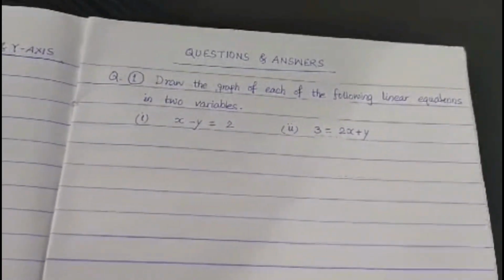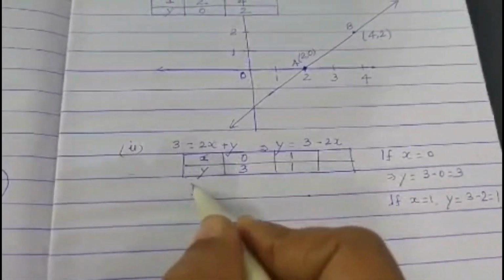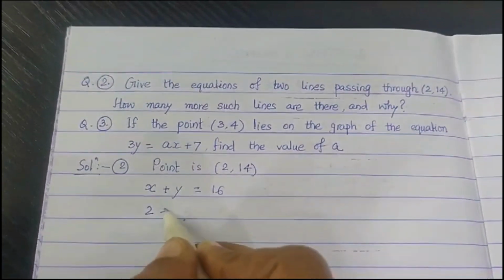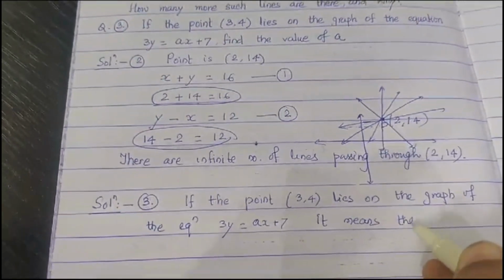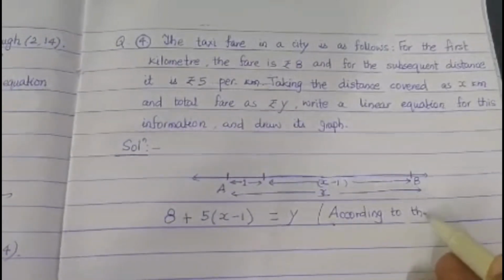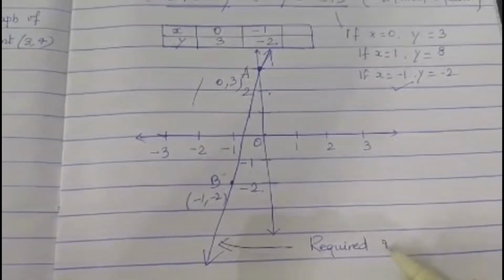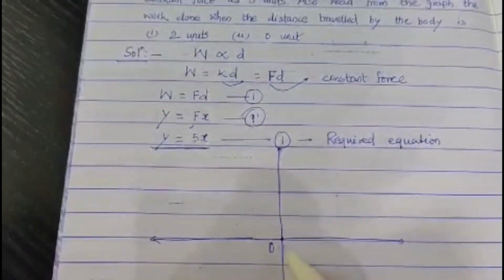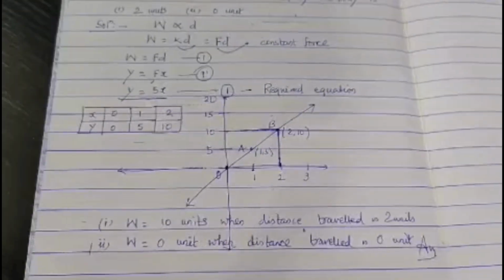class 9 maths chapter 4 | LINEAR EQUATIONS IN TWO VARIABLES | QUESTIONS & ANSWERS SESSION